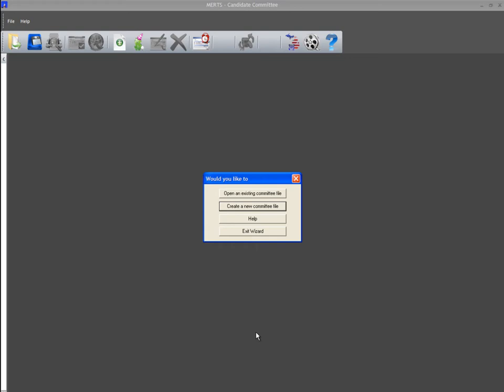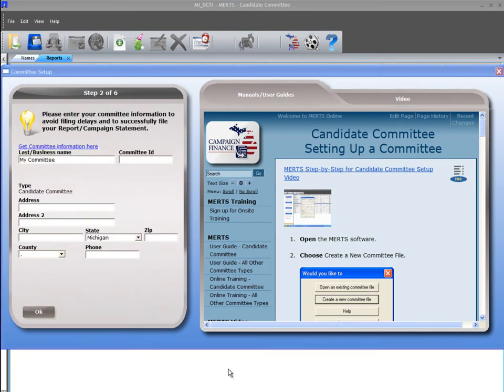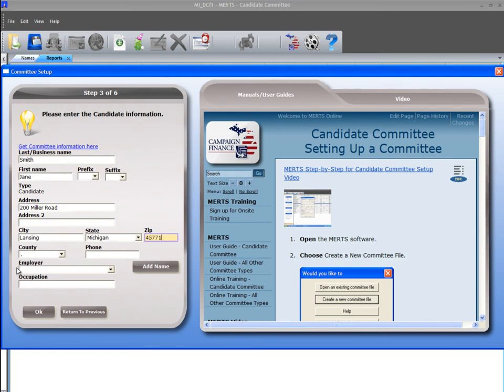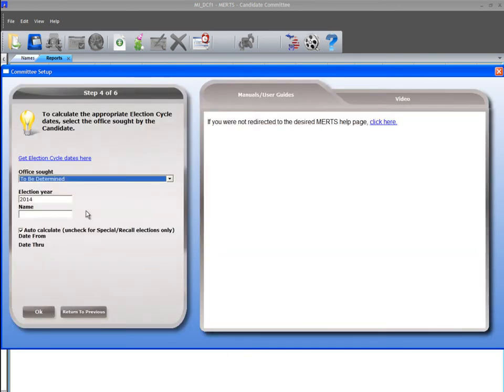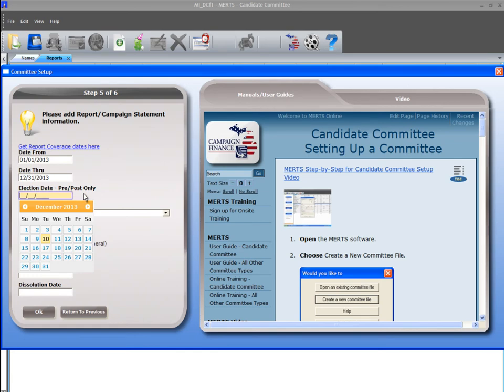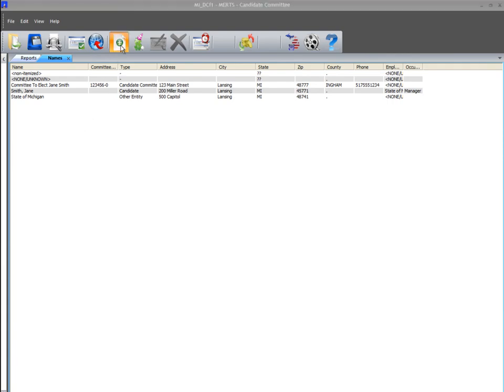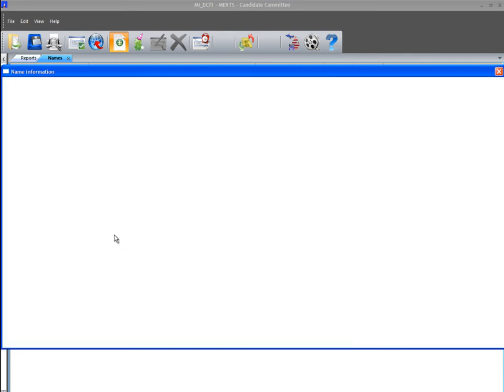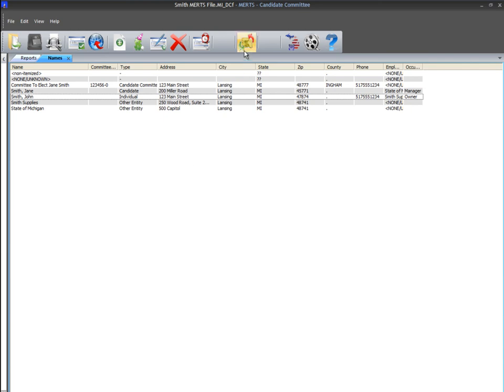MERTS - Candidate Committee Setup